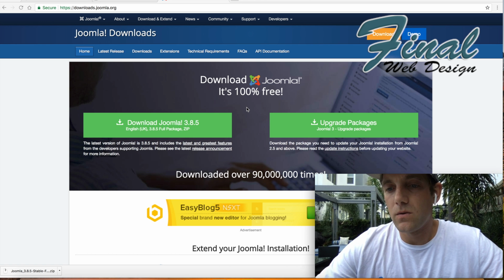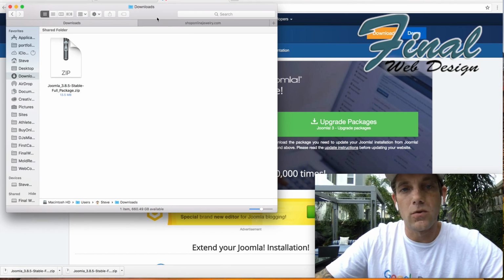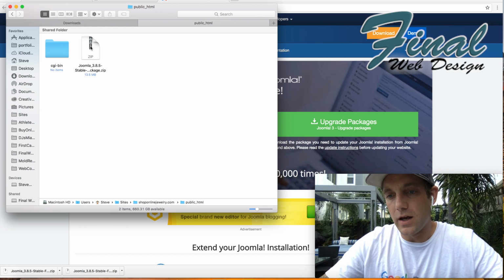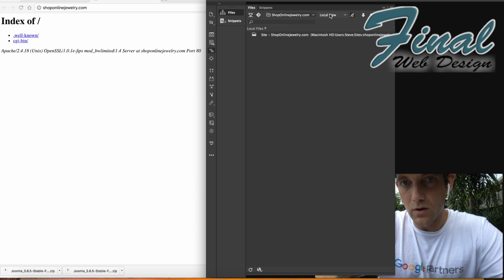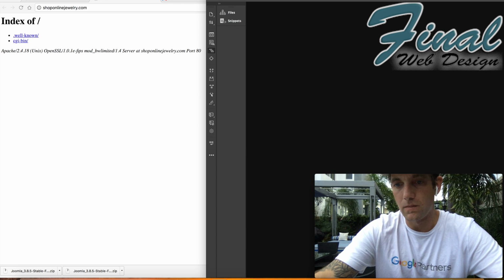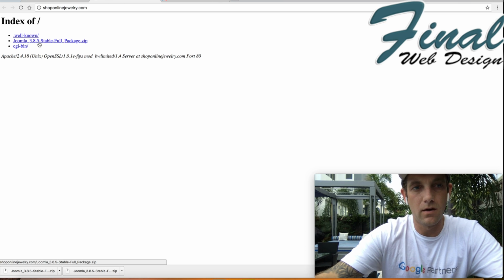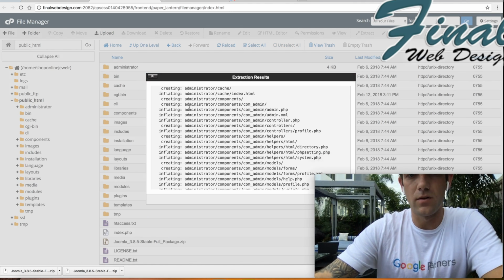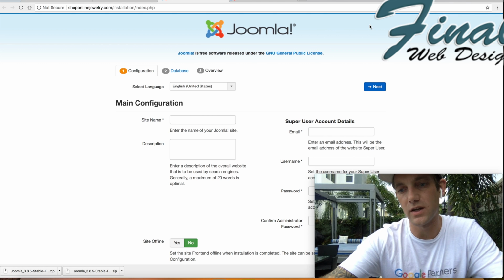Joomla Setup - Part 1: Downloading and Uploading Joomla to Your Hosting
This video is Part 1 of a 3 Part Tutorial on Setting Up the Joomla CMS on your Websites Server Hosting.

In this tutorial, we will Walk through the Initial Steps of Downloading the Joomla CMS from Joomla.org and Uploading all of the System Files via FTP to your Host.

The Final Piece of the Tutorial will cover going into cPanel and Extracting the core site files, then returning to the website URL to start the Database and Joomla Setup.

If you want help setting up your Joomla website contact Final Web Design today at or visit on our